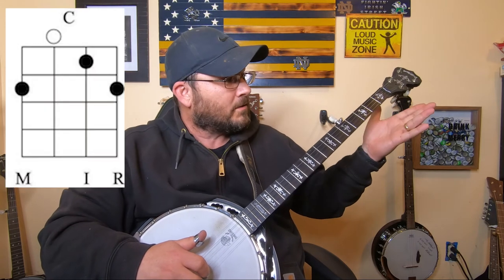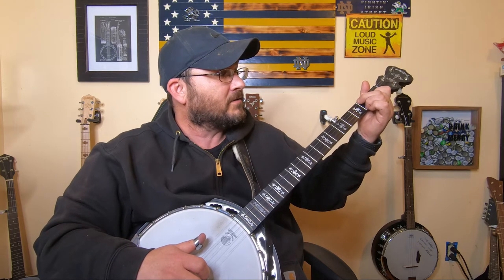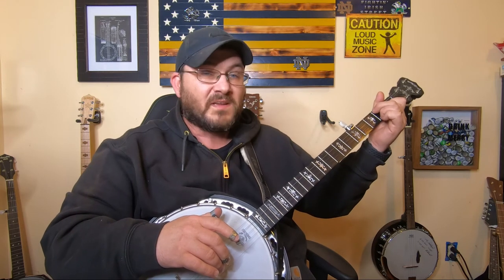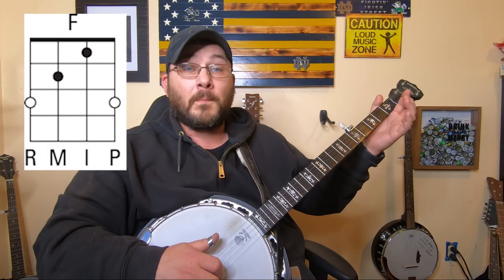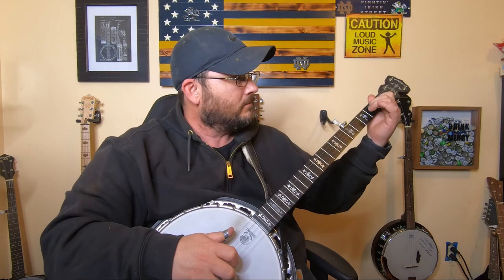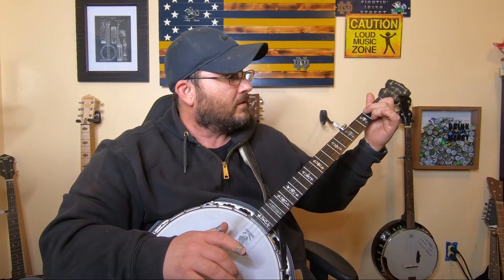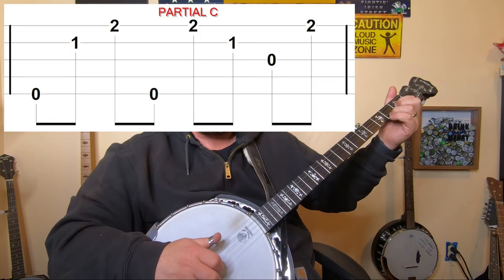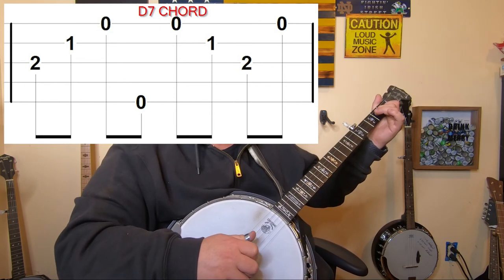Beginner Banjo Series Lesson #4 Learning your first chords